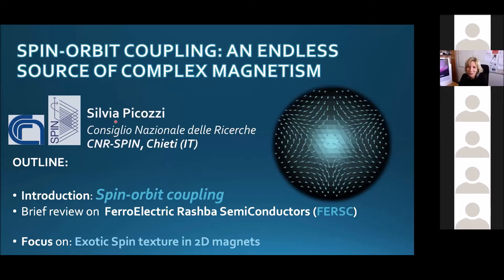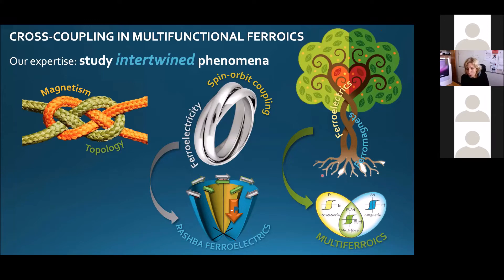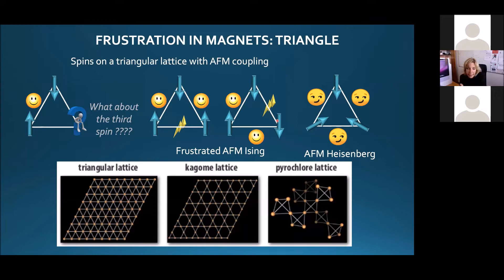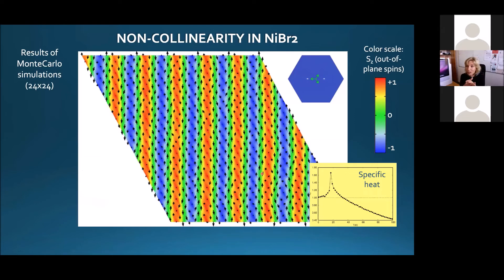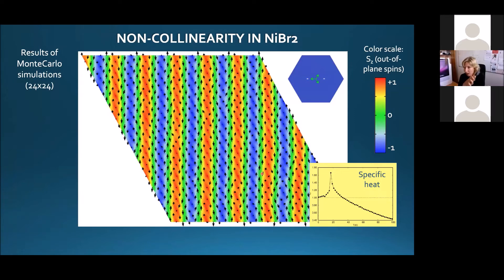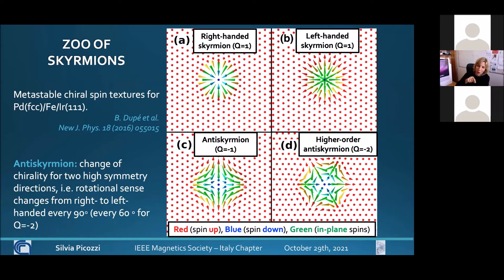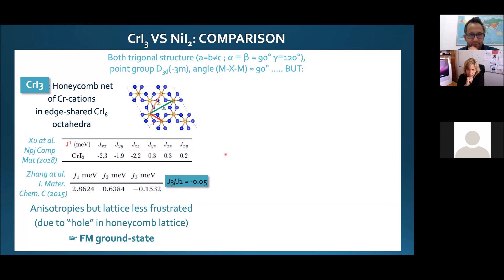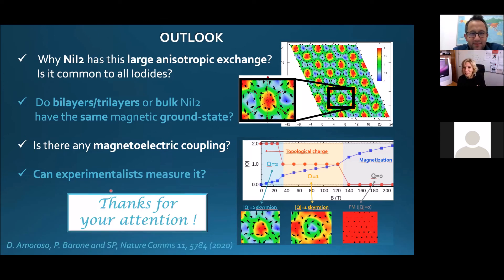Silvia Picozzi, CNR, Italy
Spin-orbit coupling: an endless source of complex magnetism

Talk given in a virtual seminar serie organized by the IEEE Magnetics Society – Italy Chapter in the year 2021.